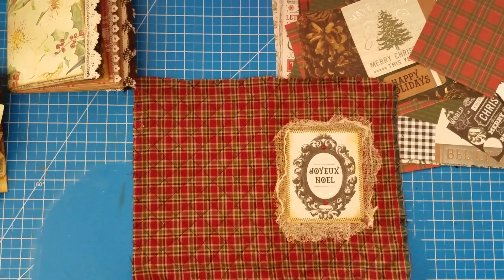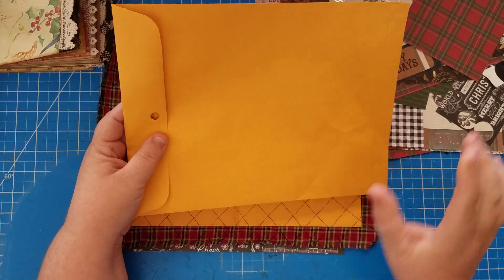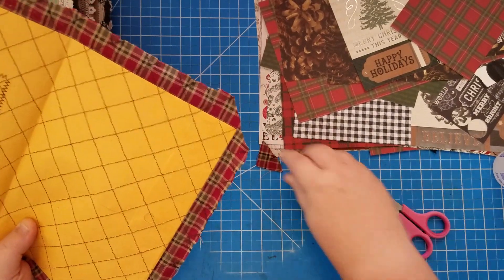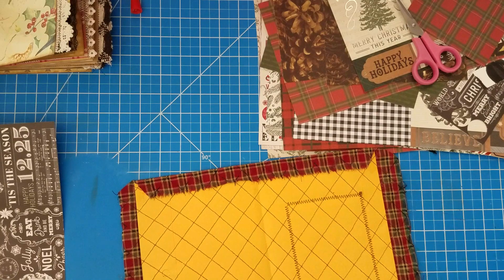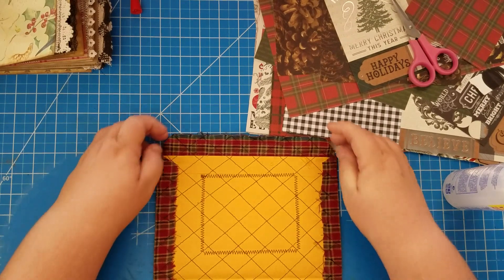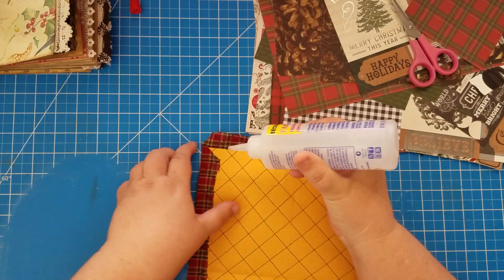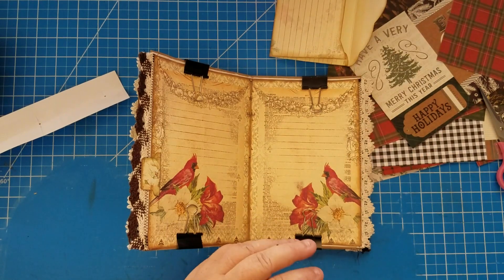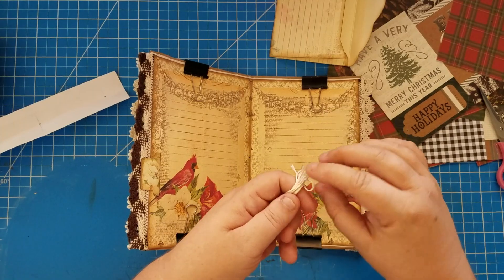CHRISTMAS JUNK JOURNAL: COVER-PART 1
Hello everyone! Today we are working on a Christmas junk journal. I am finishing the cover and stitching in the signature. My phone split the video into two parts, so make sure to watch part two to see how it finishes up!
God bless!